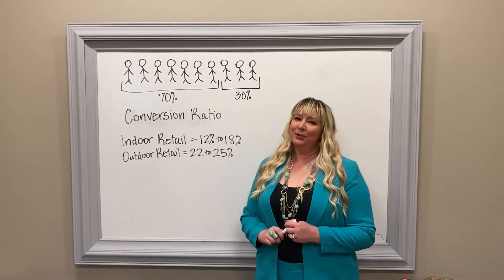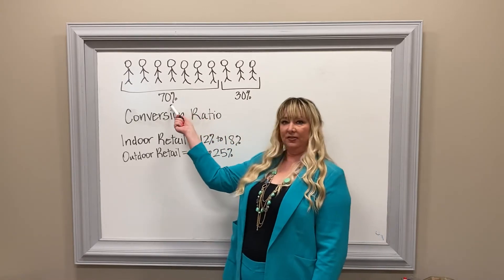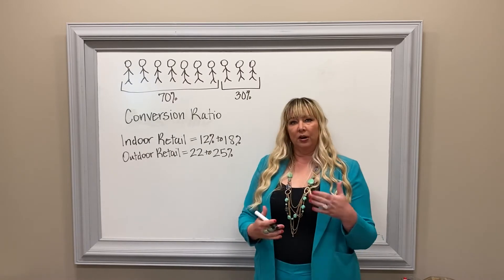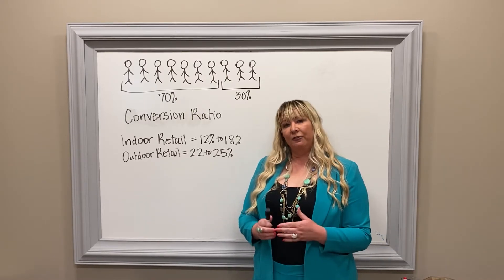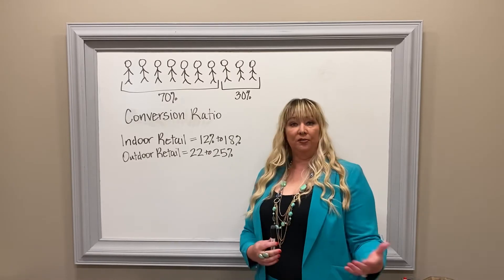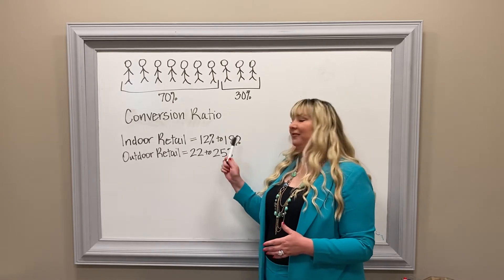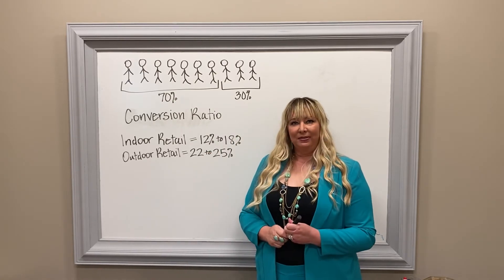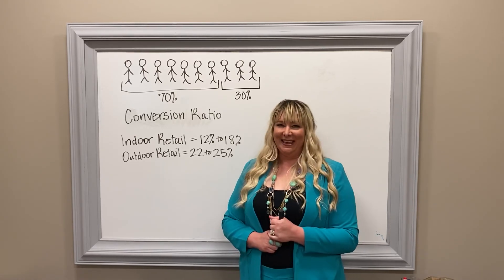June 23, 2020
Conversion Rate